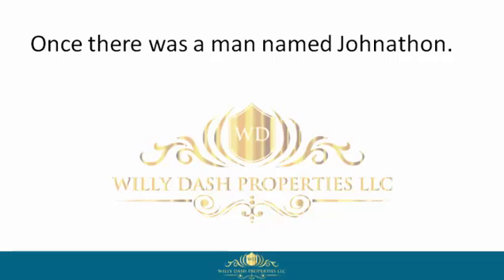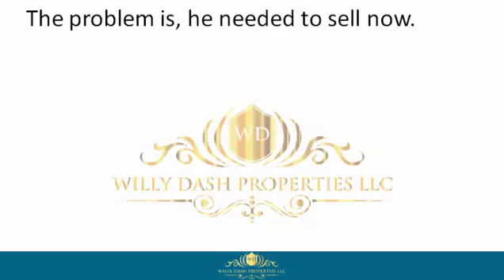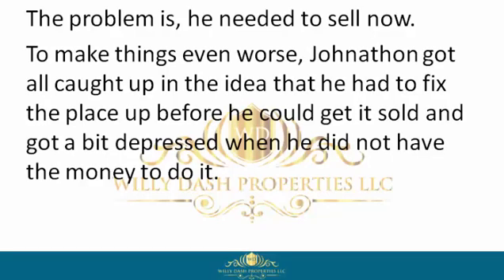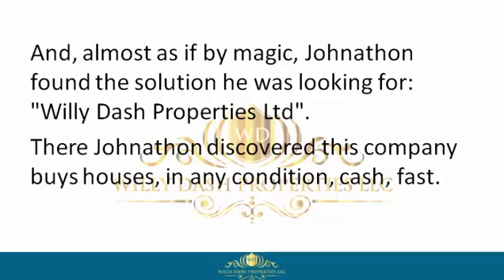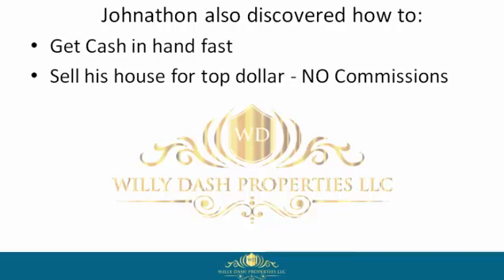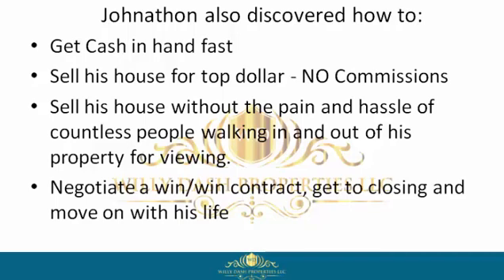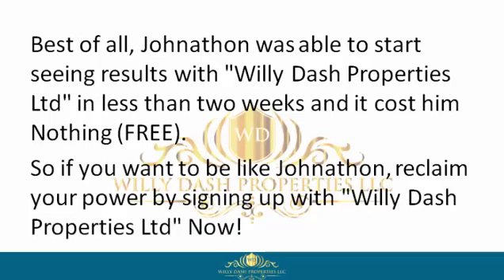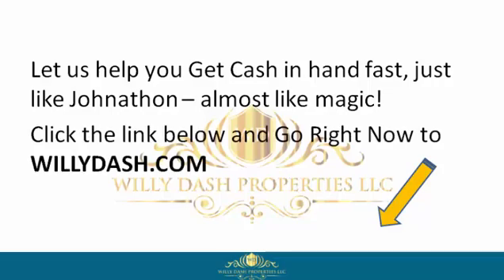how to sell my house in ponce inlet florida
how to sell my house in ponce inlet florida If you are looking for how to sell my house in ponce inlet florida, then watch this video to learn everything you need to know about how to sell my house in ponce inlet florida